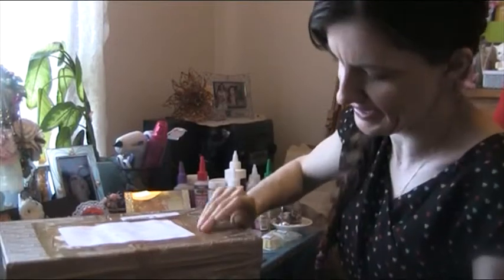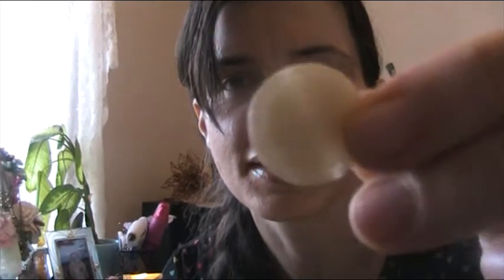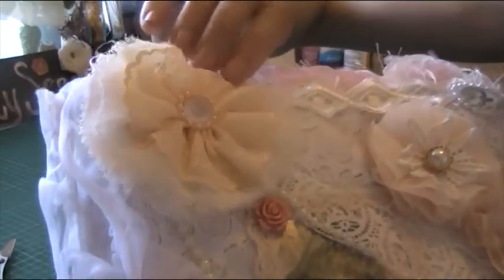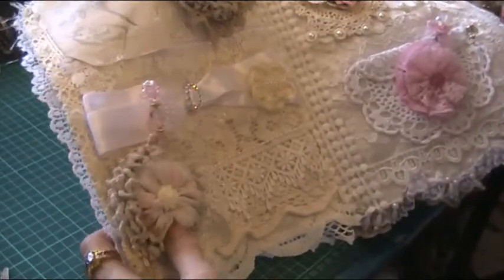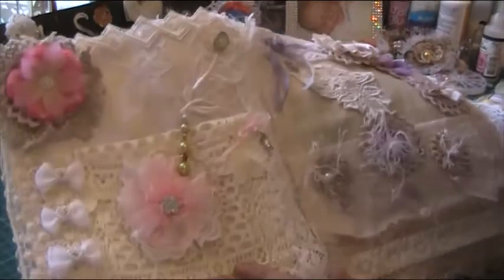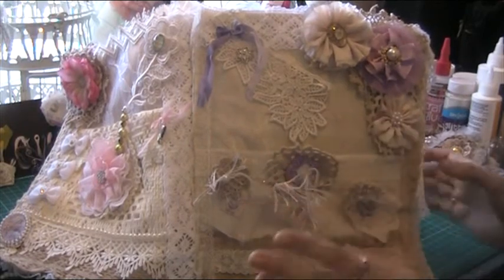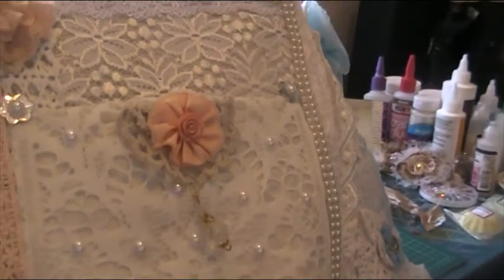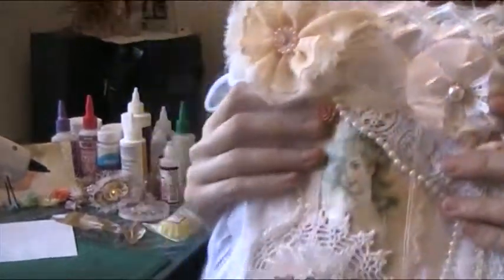Sonya Stepto's Incredible Lacebook!!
I asked Sonya if she would mind to make a lacebook for me for about $100, ofcourse she agreed but refused to take my money. I sent her a parcel to say thanks.Thankyou so much Sonya for the most beautiful, exquisite album, i cant imagine all the work that would of went into it!